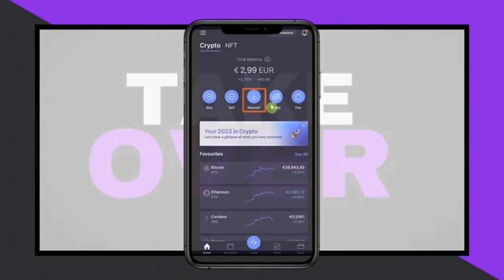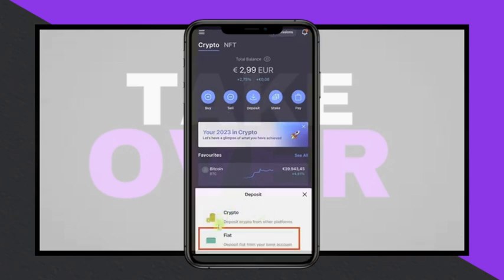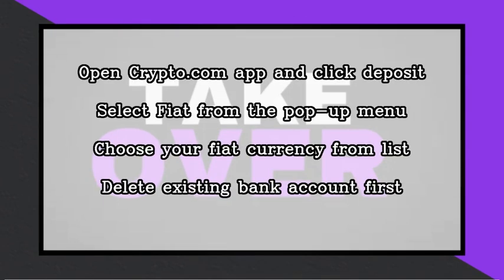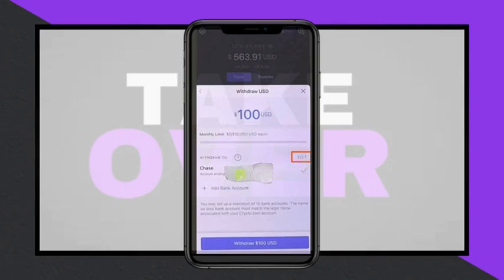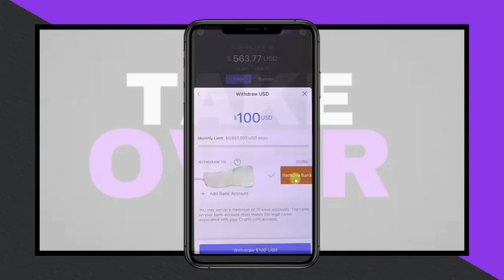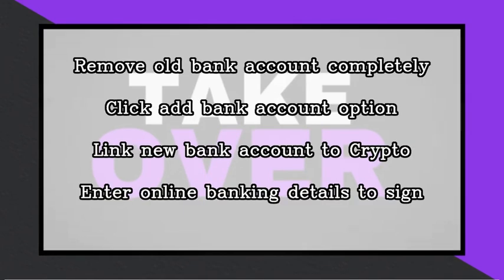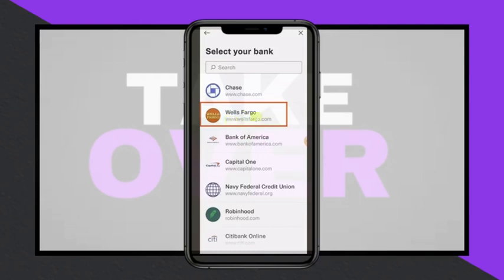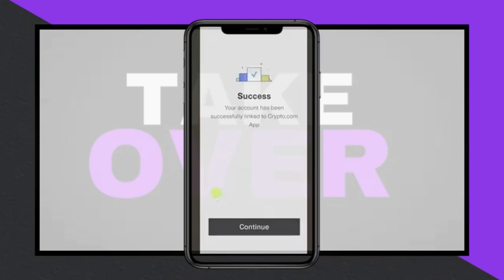How To Change Your Bank Account On Crypto.com (2025)